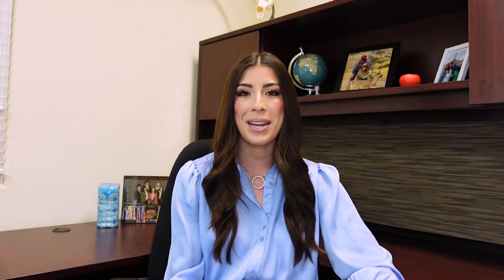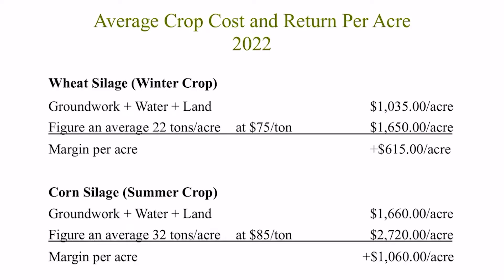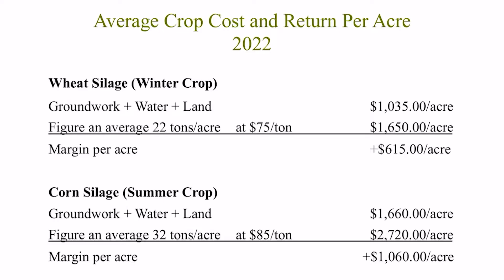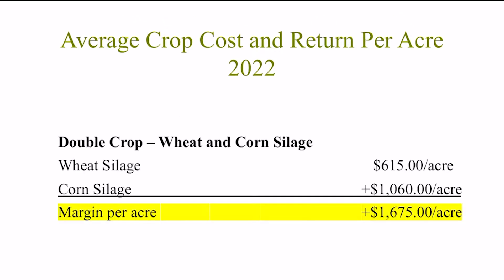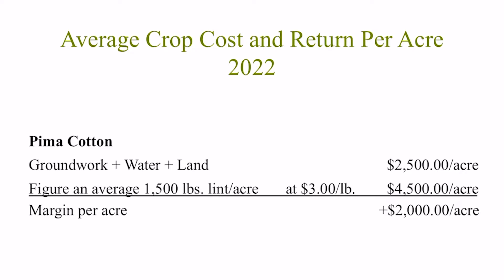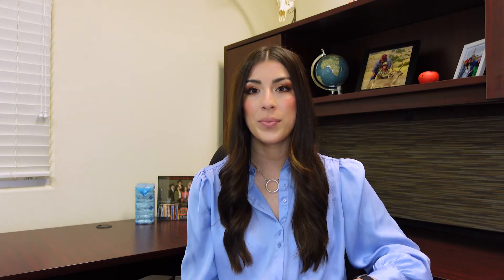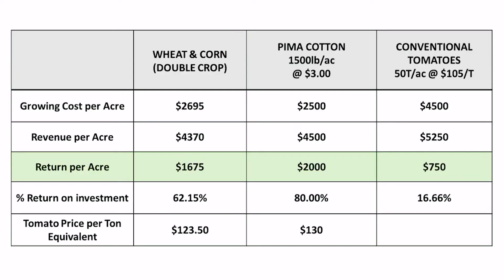Is $105/ton worth growing tomatoes in California?